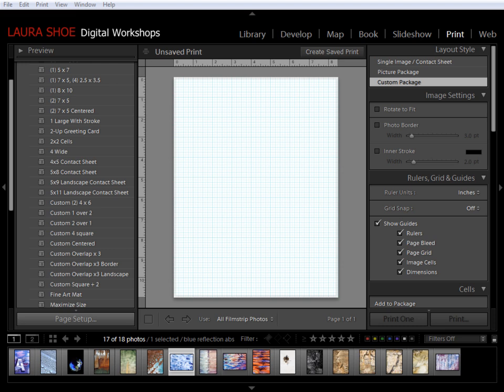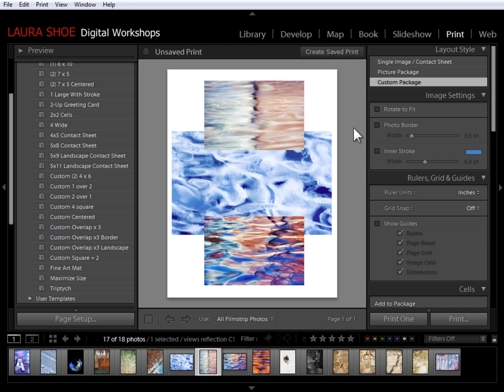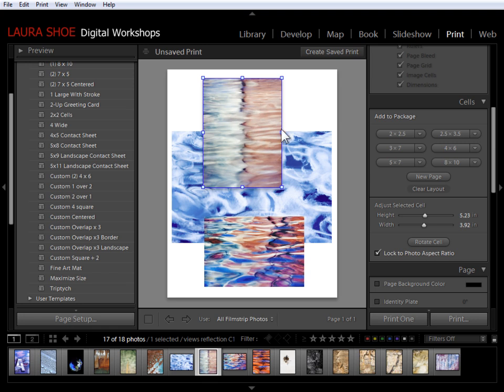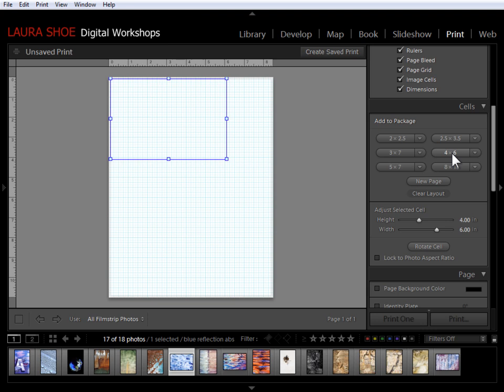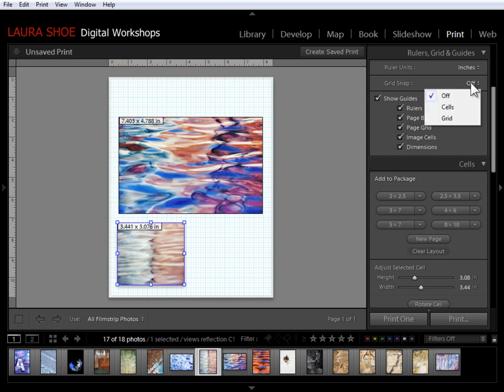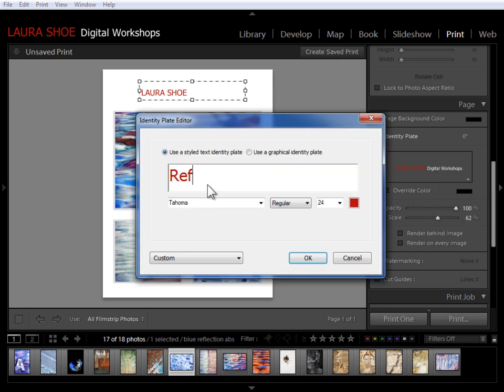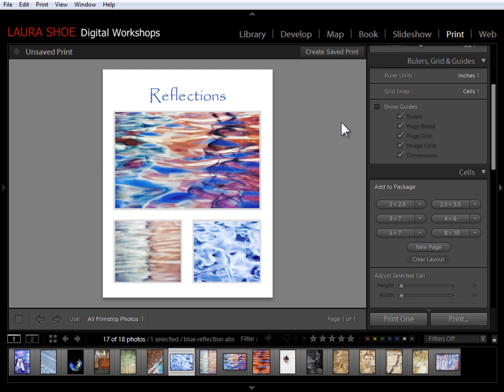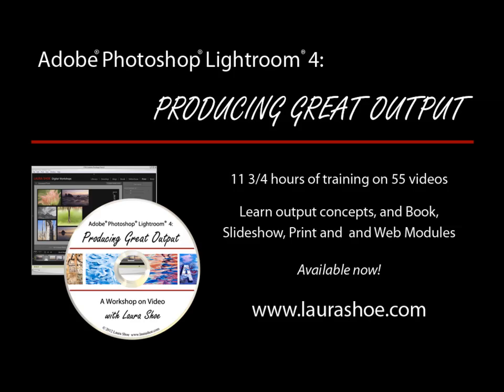Lightroom: Using the Custom Print Package Layout Style to Create Freeform Photo Layouts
Laura Shoe teaches you how to use Lightroom's Custom Package layout style in the Print Module to design freeform layouts with multiple photos on a page.

Sample video from Laura Shoe's Lightroom tutorial series, Producing Great Output - A Workshop on Video.